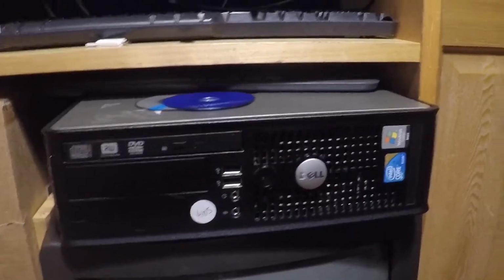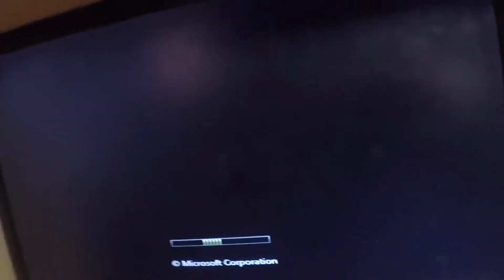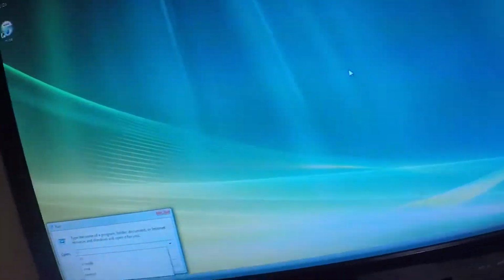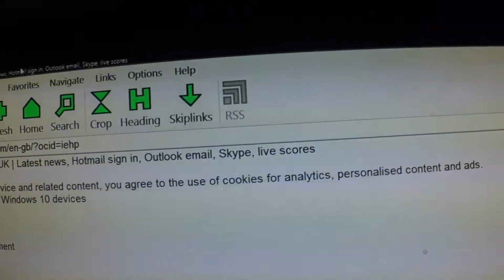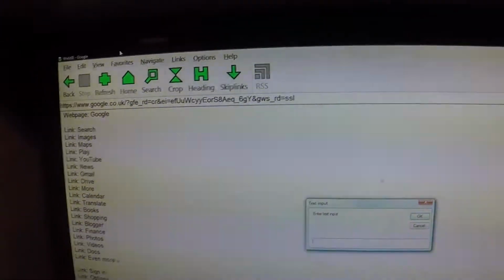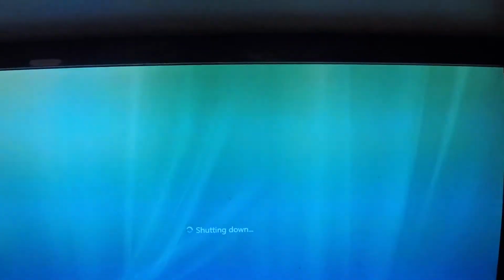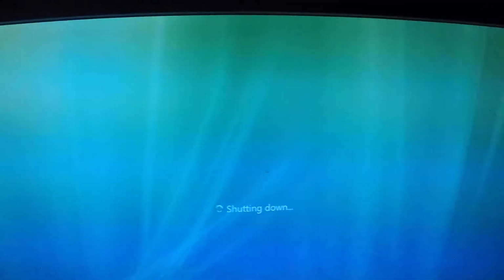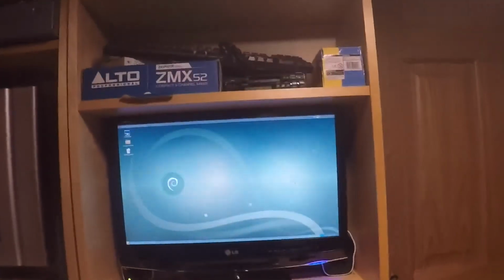The Dell OptiPlex-780